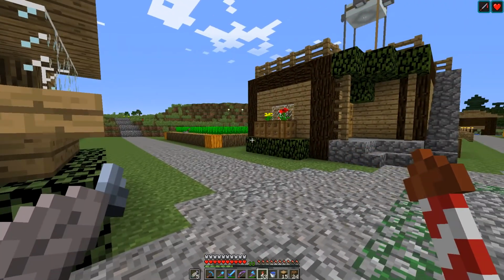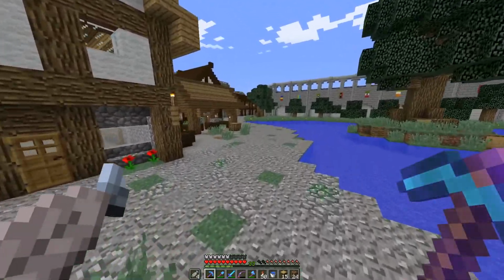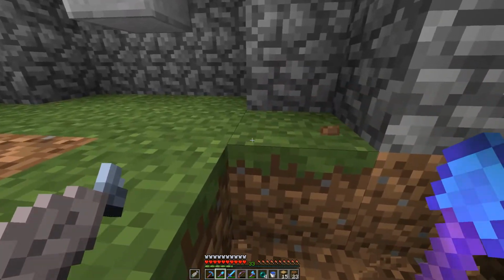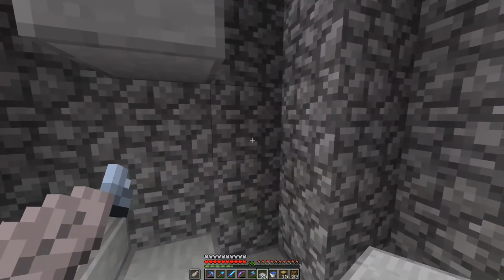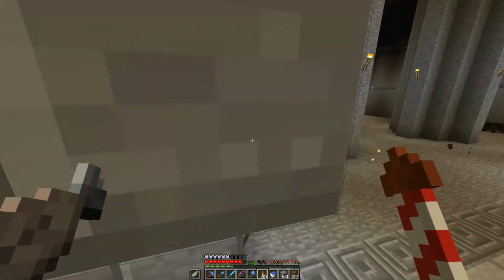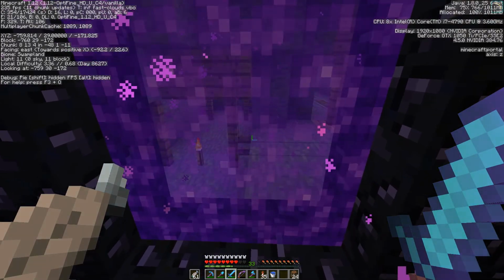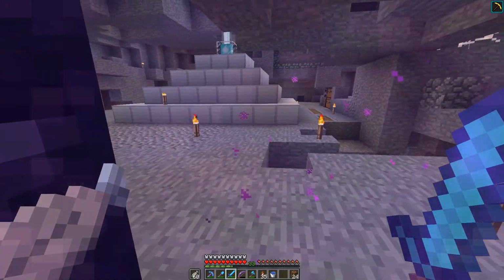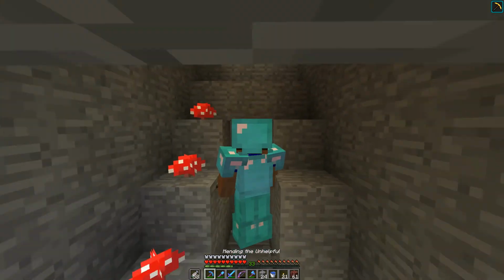James' Minecraft Journal #236 - Tower Slabcase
This is a bit of a random episode. I don't get much done but show off some off camera work as well as preparing for some more off camera work.